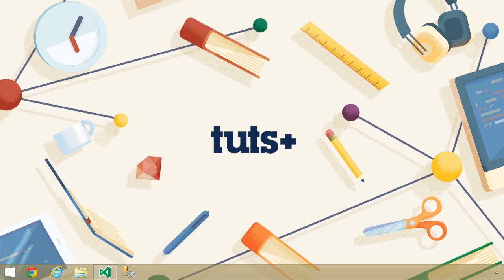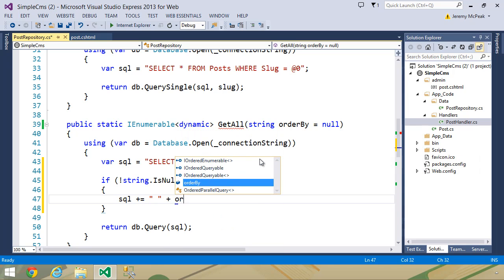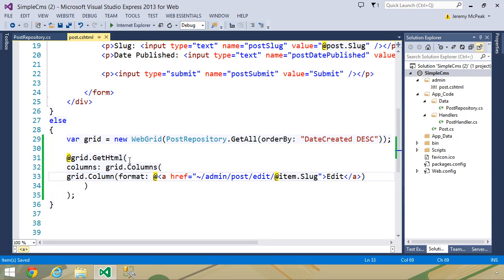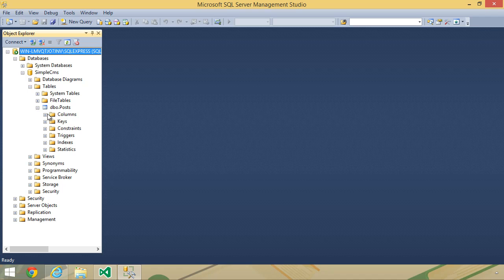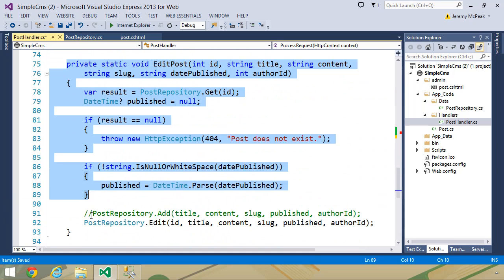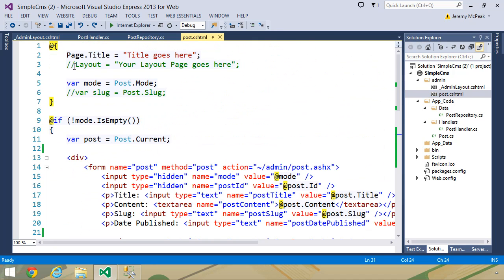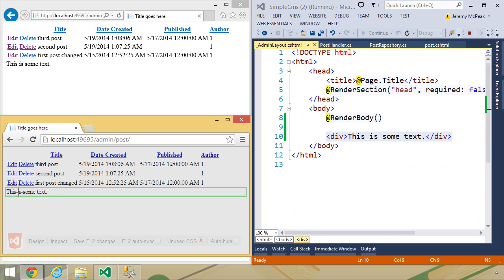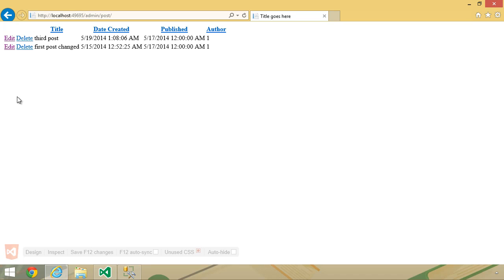Build a CMS With ASP NET Web Pages - 2.4 Finishing Post Functionality